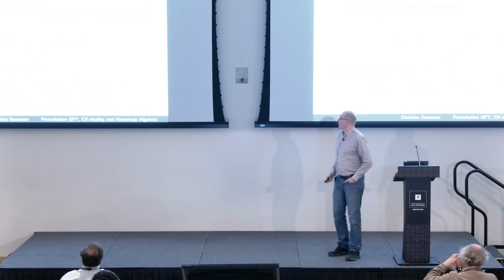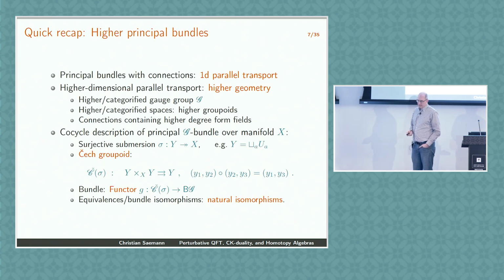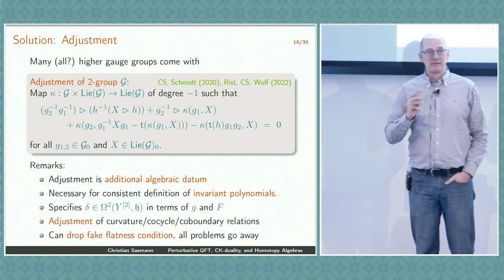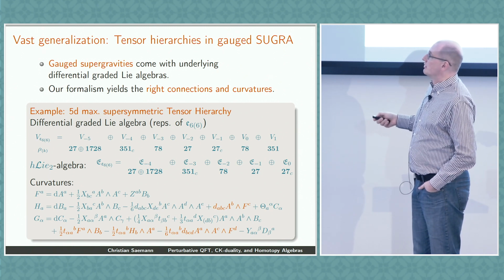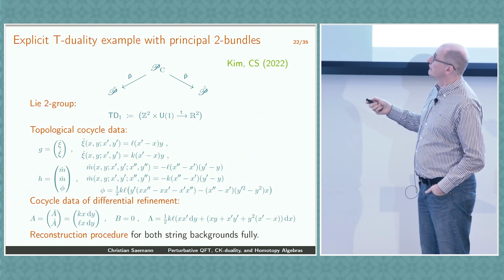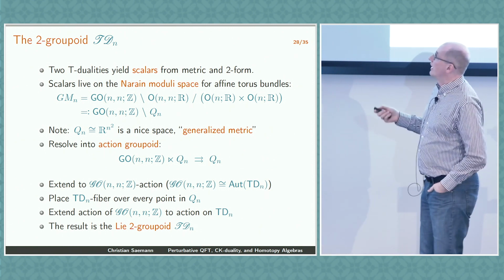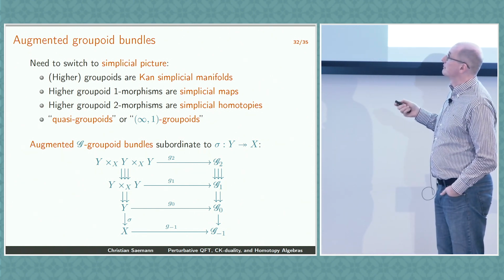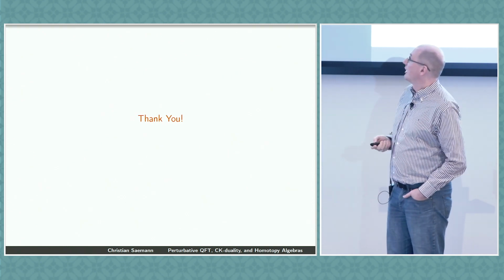"(Non-)Geometric T-duality with Higher Bundles", talk by Christian Saemann at "M-Theory & Math 2023"